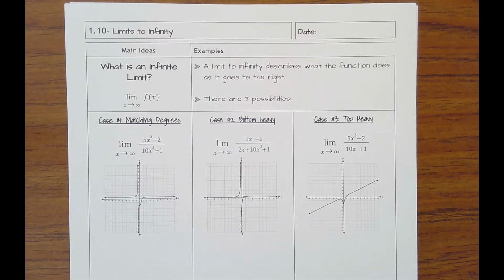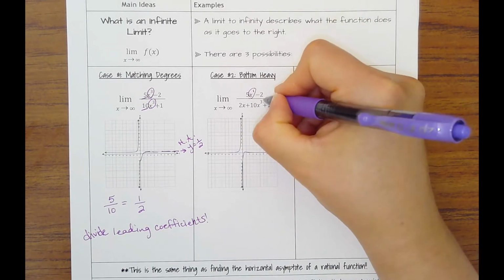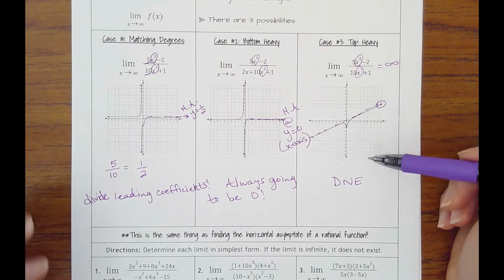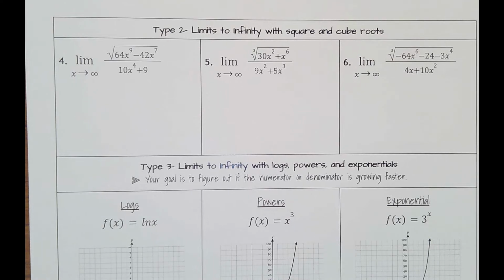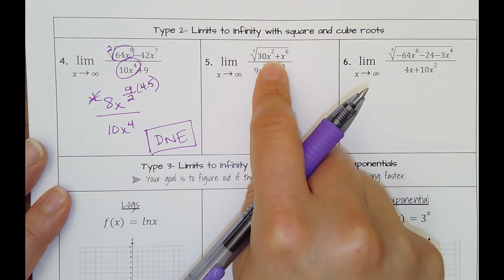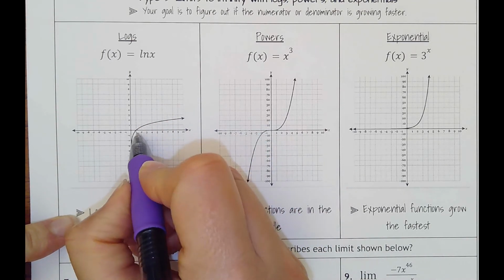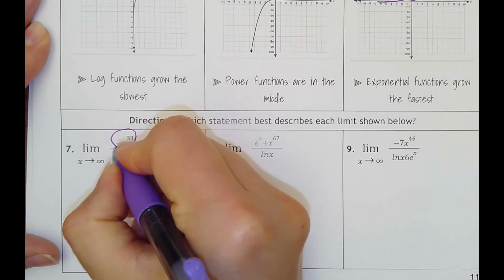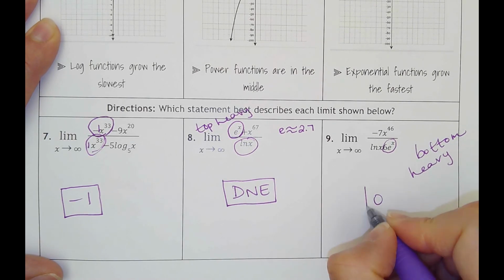1.10- Limits to Infinity